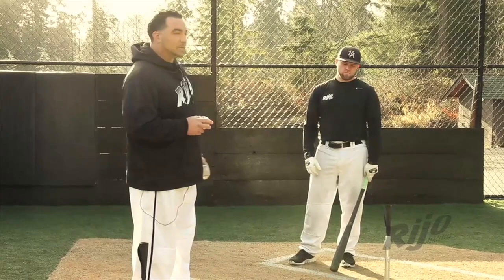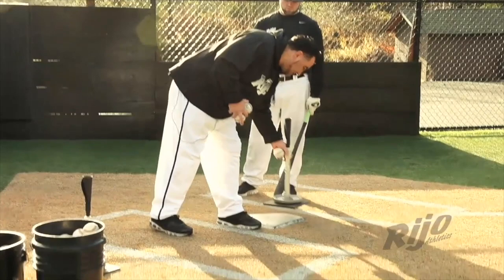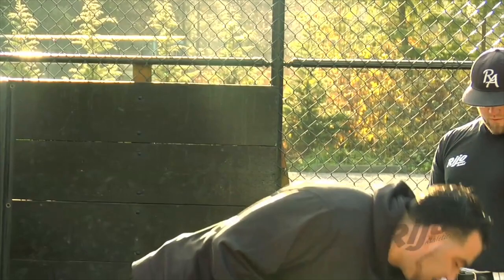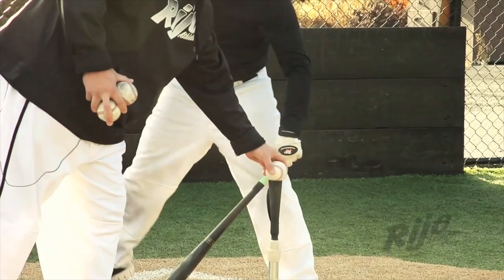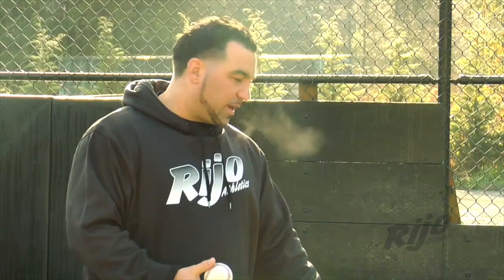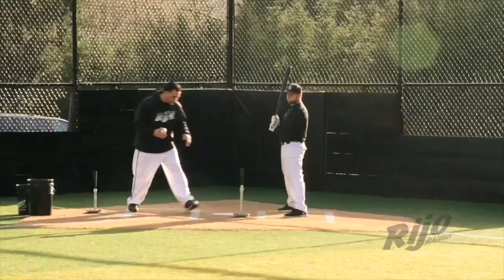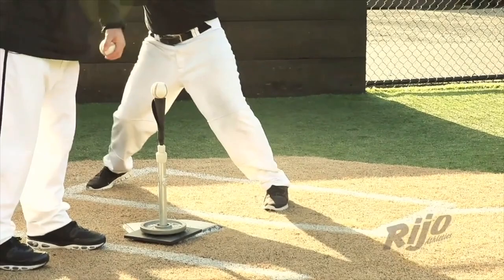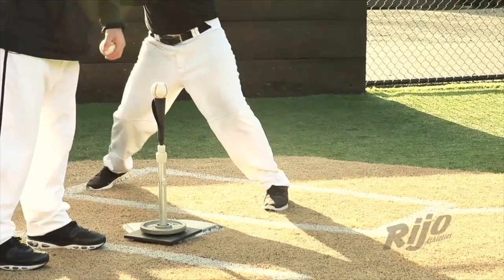Tee Work Drill 1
Working with a tee is an essential part of early hitting development. You also have to how to work with the tee!